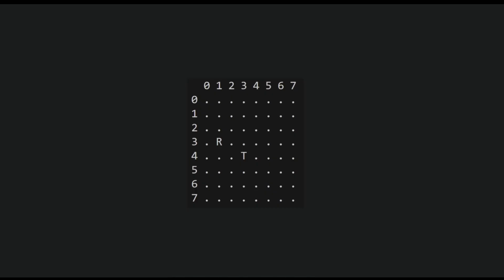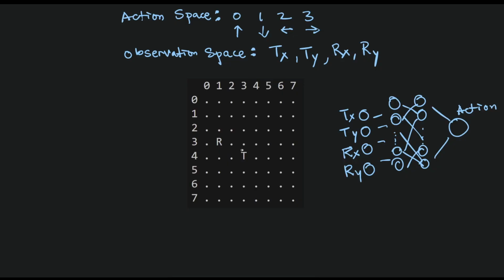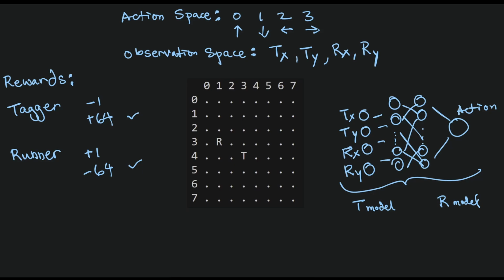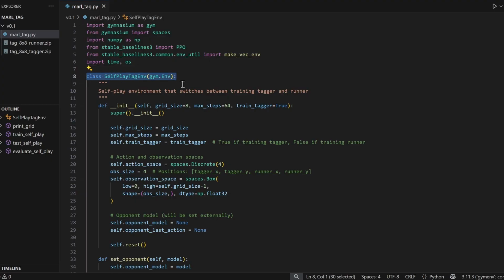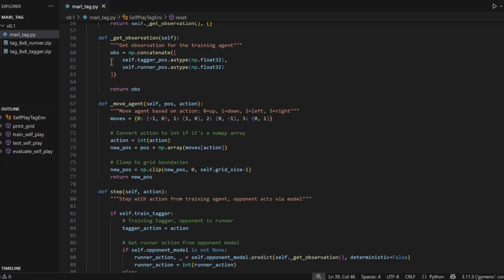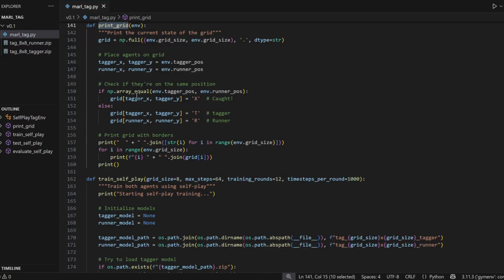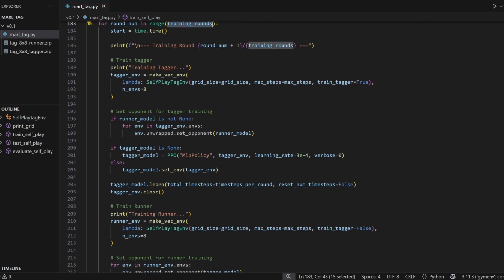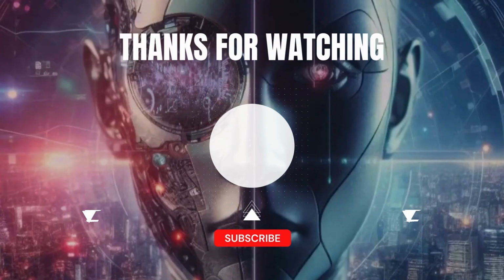How to Train 2 AI's with Multi-Agent Reinforcement Learning in Python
Wanna learn how to train multi-agents with Reinforcement Learning? This tutorial shows you how to build a multi-agent environment and train the AI with self-play.